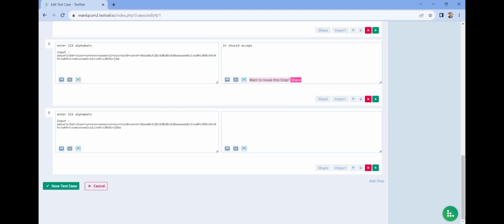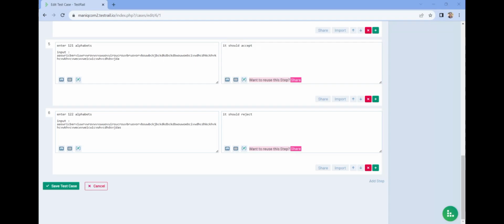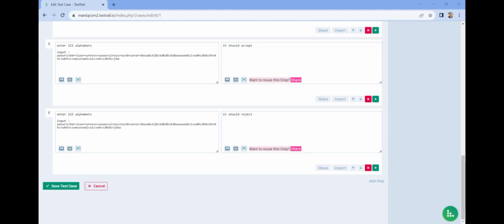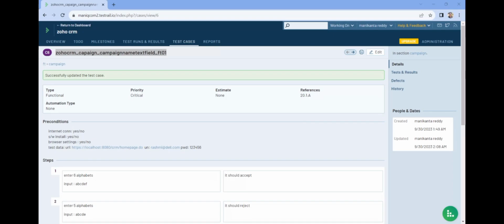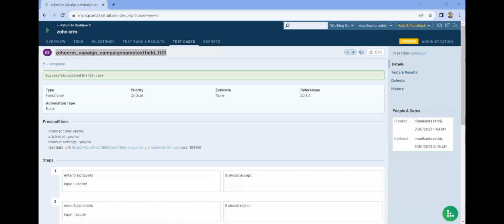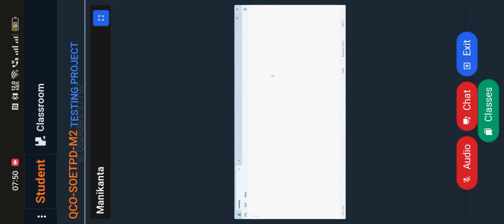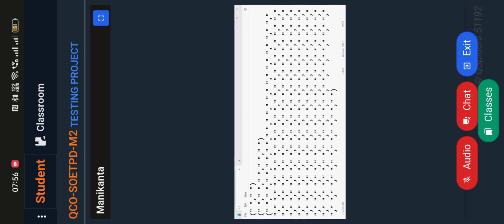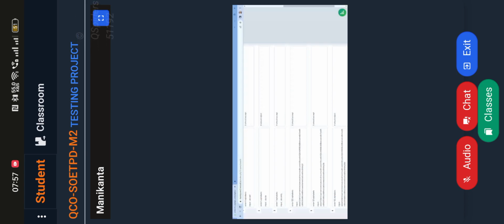Day-12 VMware Manual Testing project